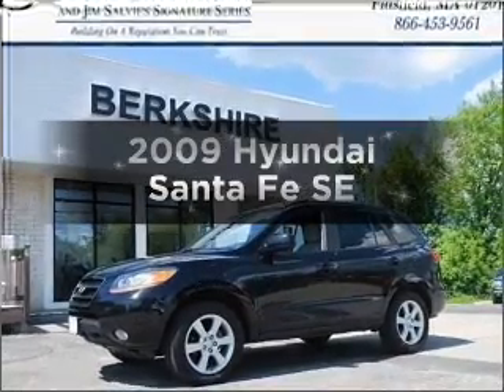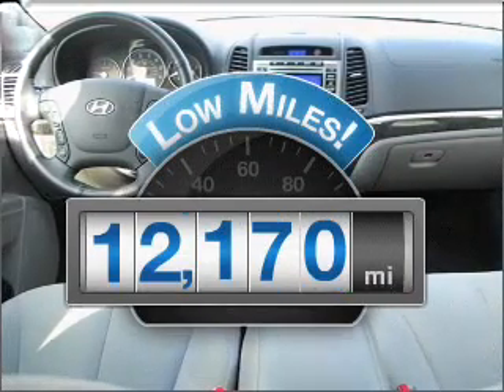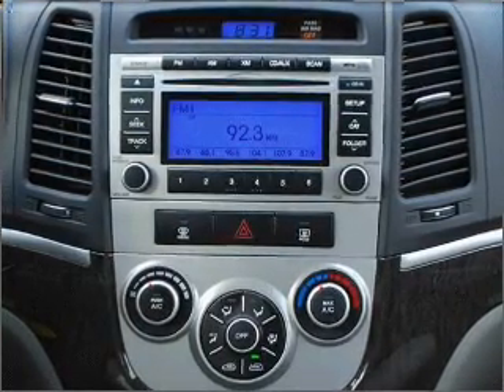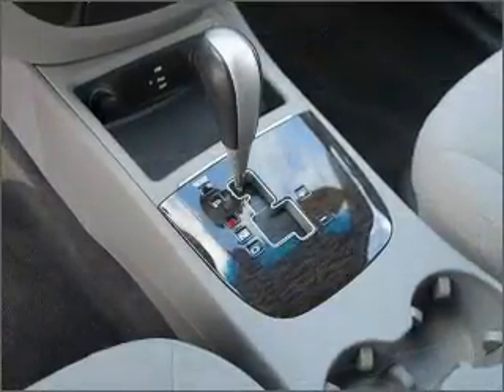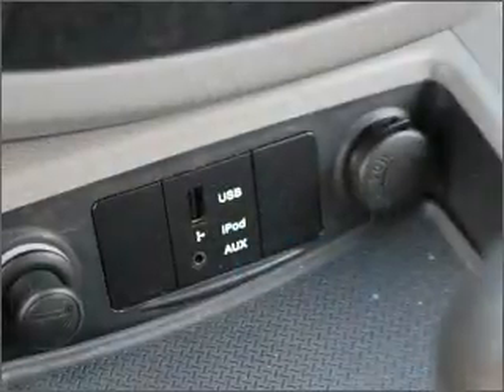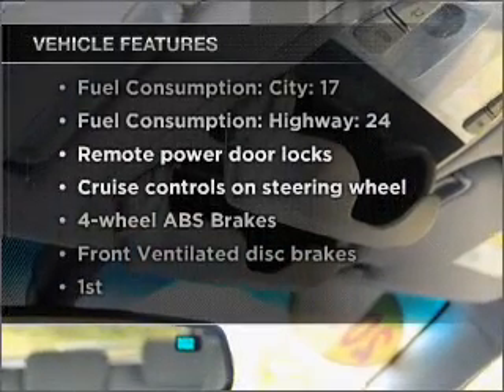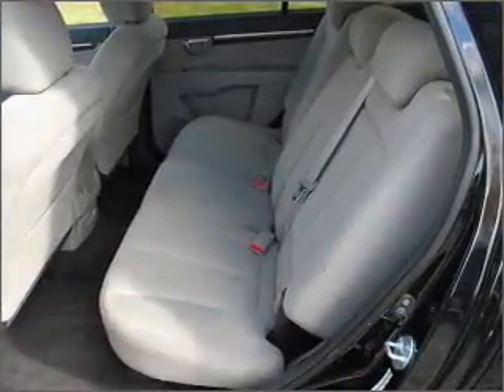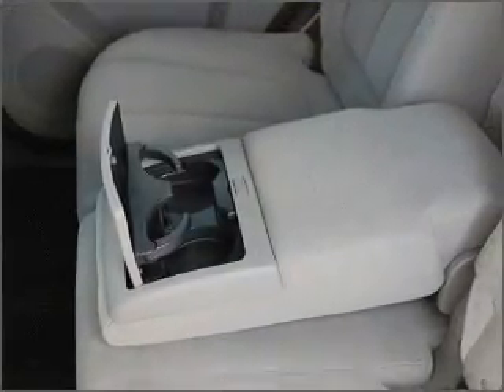2009 Hyundai Santa Fe - Pittsfield MA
Year: 2009
Make: Hyundai
Model: Santa Fe
Trim: SE
Engine: 3.3 liter 6 cylinder 24 valve
Transmission: 5-Speed Automatic
Color: Ebony Black
Mileage: 12170
Address:
765 East Street